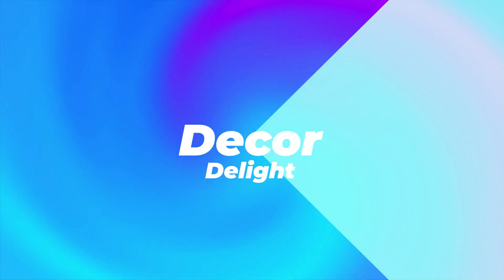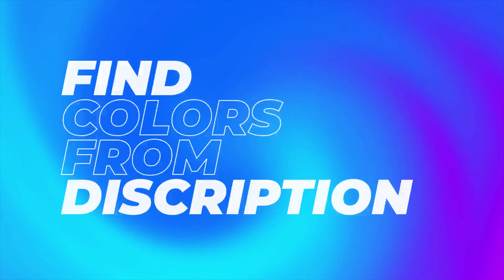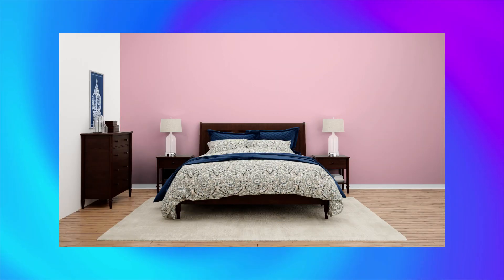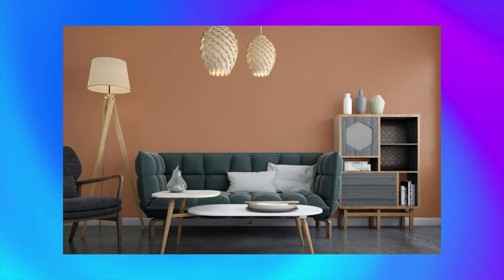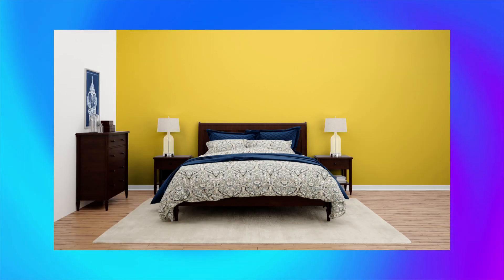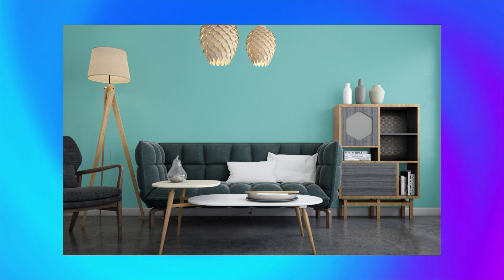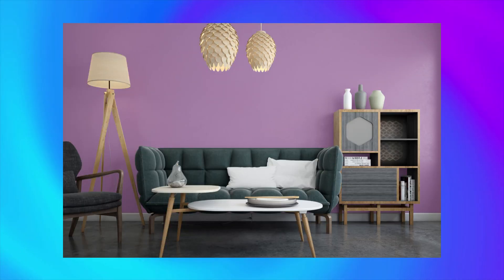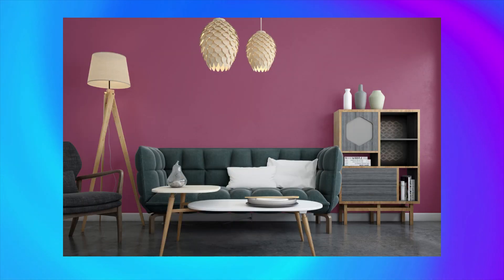16+ Interior Design Ideas 2023 Wall Interior Color ideas Modern color combinations 2023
In this video, we will be discussing 30+ wall color combination ideas, sharing our tips and tricks for making your living spaces look their best. From selecting the right furniture pieces to choosing the perfect wall colors, we have everything you need to know to create a personalized and inviting living space.

We showcase several beautiful wall paint colors in this video that would add a touch of color to any room.